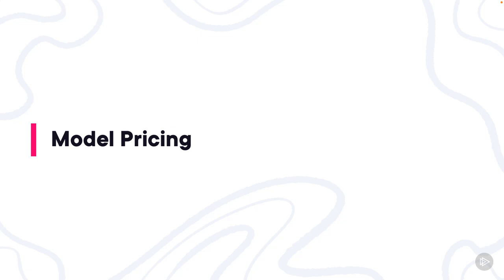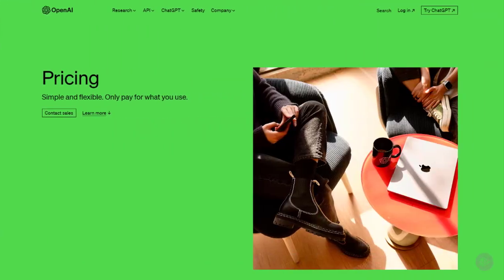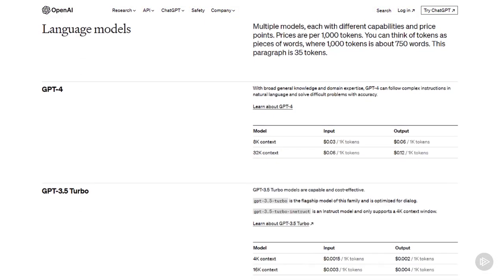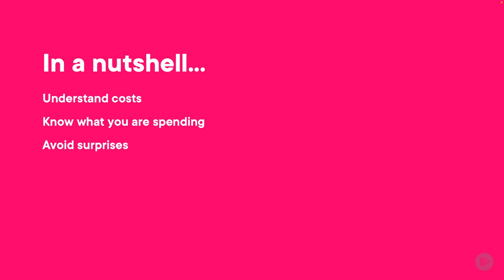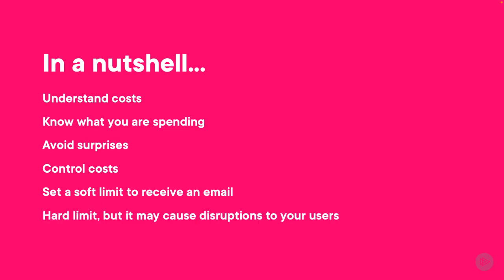20. Model Pricing